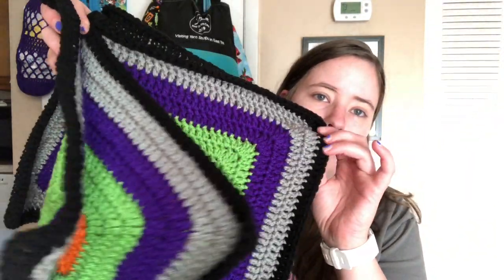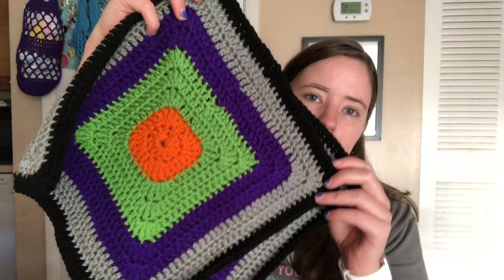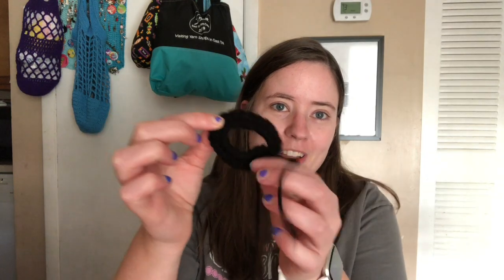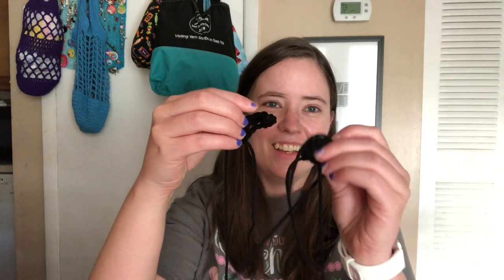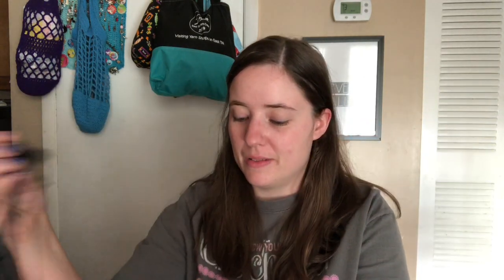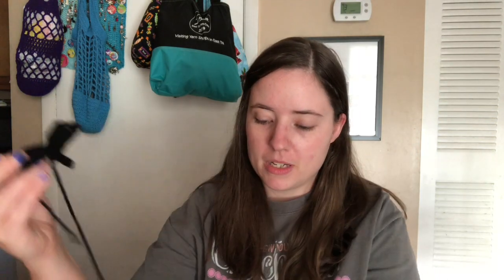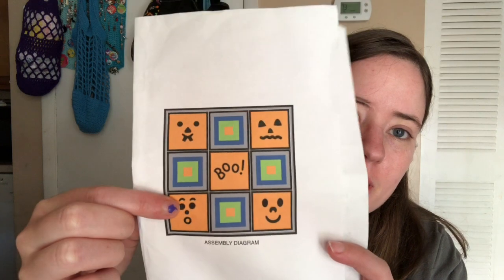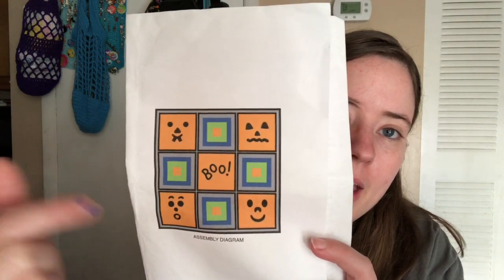Whatcha Working On Wednesday | WIP Wednesday